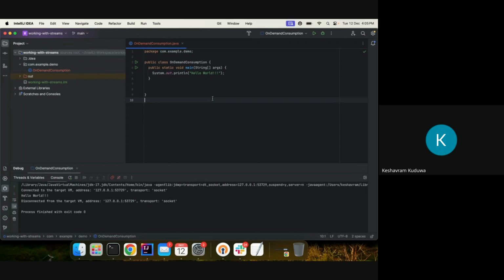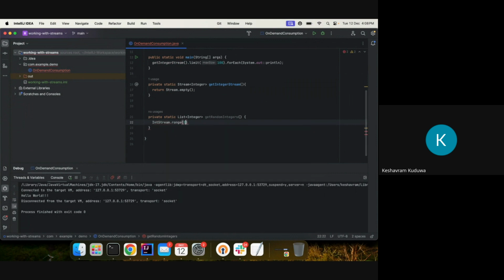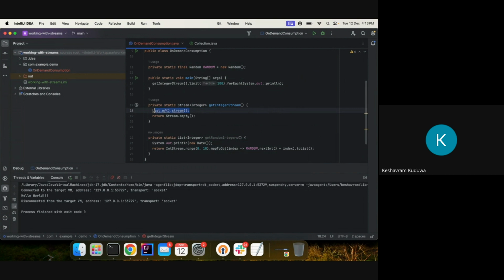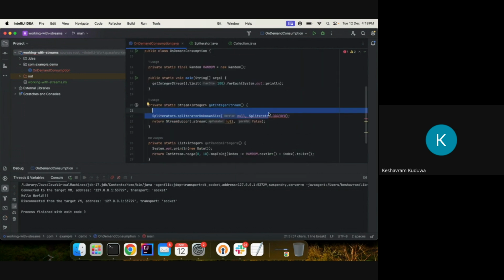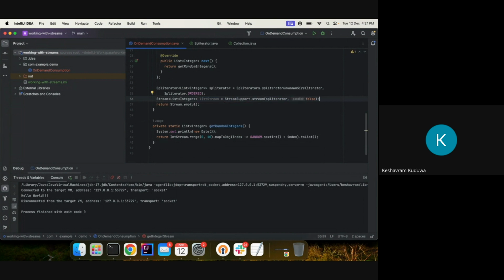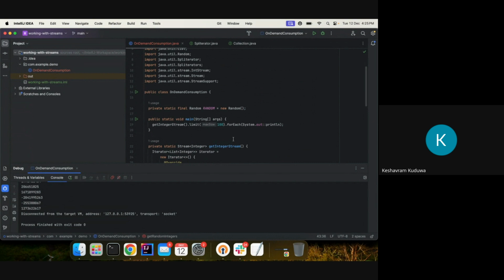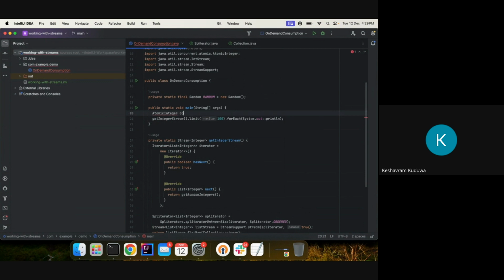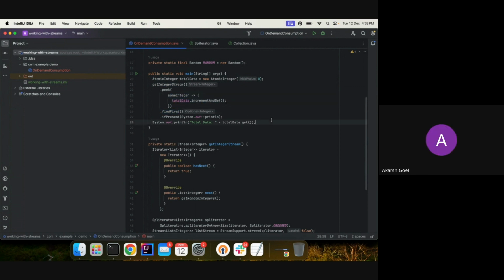Efficient Element Consumption with Java Streams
In Java, streams provide a sequence of elements you can process in various ways. When you work with a Java Stream, the elements are lazily consumed individually. This means that the elements are processed only when needed, and the entire collection is not loaded into memory at once.

`Spliterator` (short for "split iterator") in Java is an interface introduced in Java 8 as part of the `java.util` package. It provides a way to iterate over elements in a collection, and it's designed to work with the parallel processing feature of Java streams.

Here are the main uses of `Spliterator` in the context of Java Streams:

1. **Parallel Processing:**
   - `Spliterator` is designed to support parallel iteration of elements in a collection.
   - It allows the stream to be efficiently split into multiple segments that can be processed in parallel by different threads.

2. **Splitting the Stream:**
   - The `trySplit()` method of `Spliterator` is crucial for parallel processing. It attempts to split the elements into two parts, returning a new `Spliterator` for one of the parts.
   - This splitting mechanism enables the parallelization of the stream, where different threads can work on different segments concurrently.

3. **Traversal and Operations:**
   - `Spliterator` provides methods for traversing the elements in a collection, similar to the `Iterator` interface.
   - It supports operations such as `tryAdvance()` for sequential traversal and `forEachRemaining()` for bulk traversal.

4. **Characteristics:**
   - `Spliterator` has associated characteristics, which are hints about its behaviour. For example, it can indicate whether it is `ORDERED`, `SORTED`, `SIZED`, etc.
   - These characteristics influence how the stream framework decides to parallelize the processing.